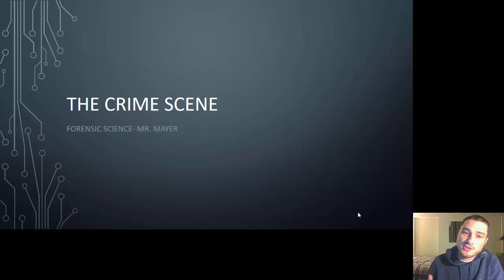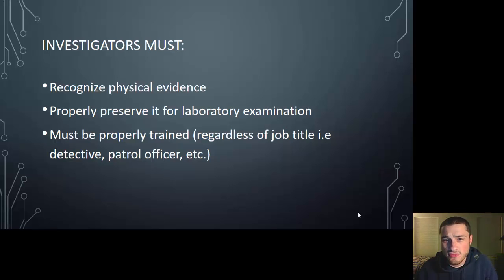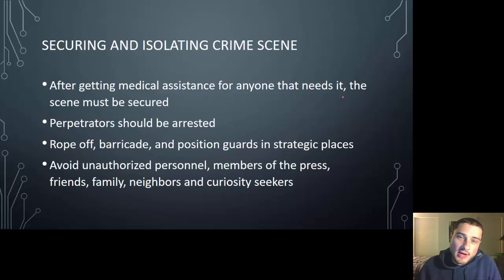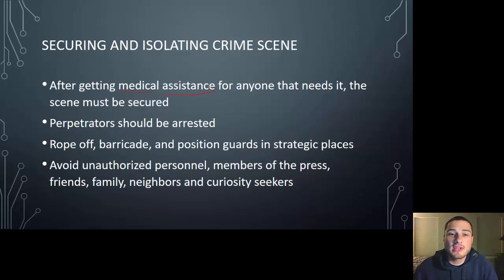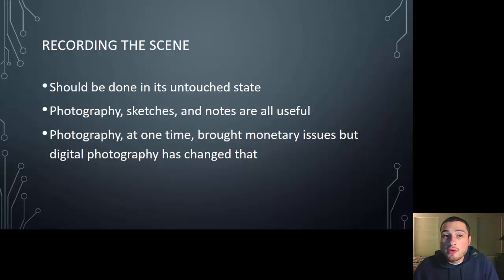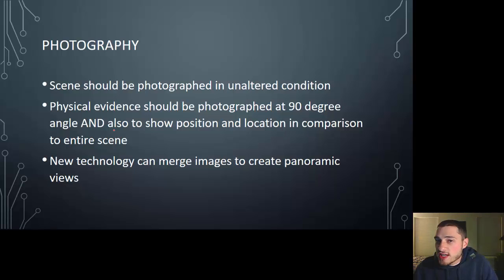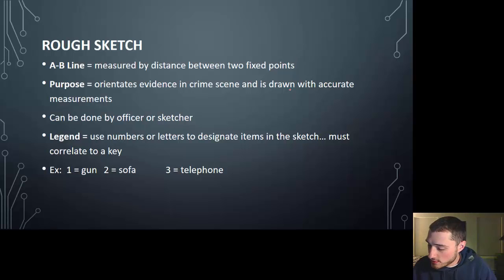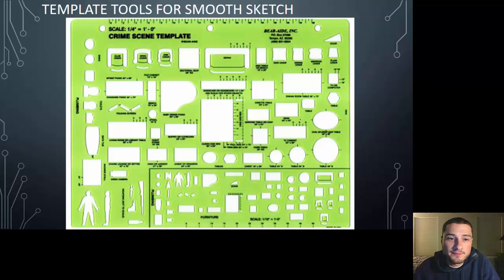Forensic Science- The Crime Scene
BiologyMinds
The Crime Scene
Forensic Science